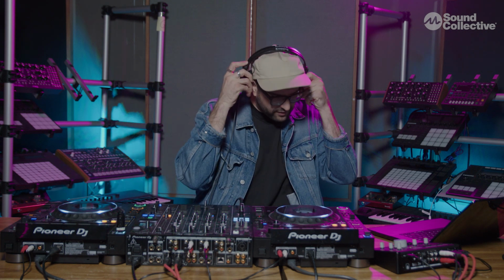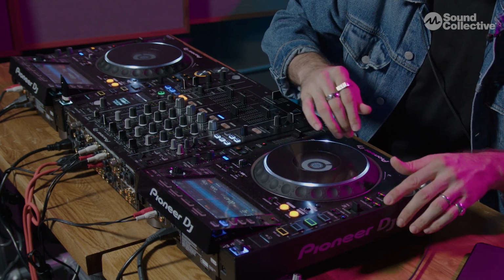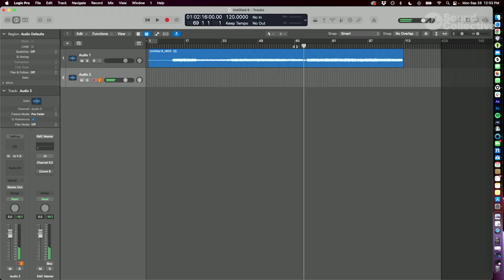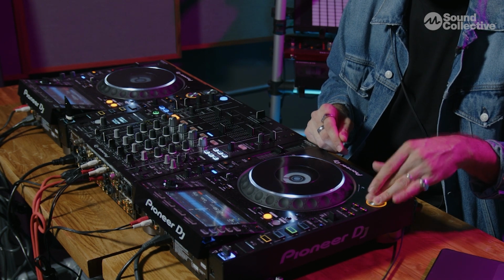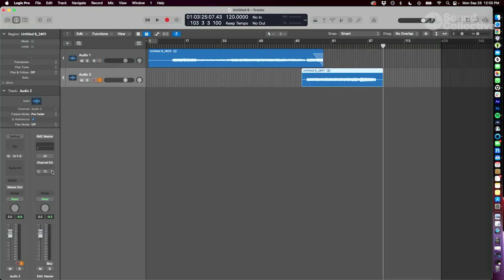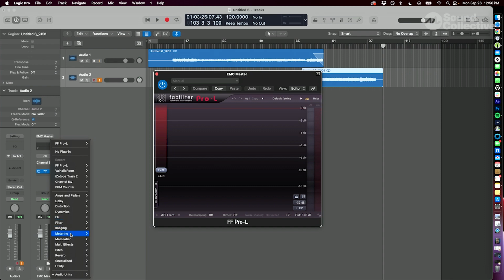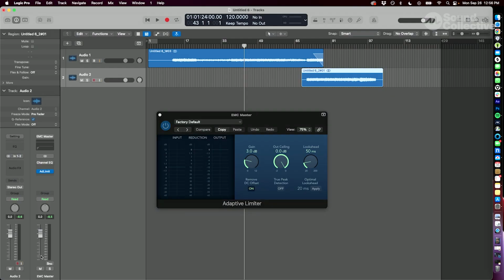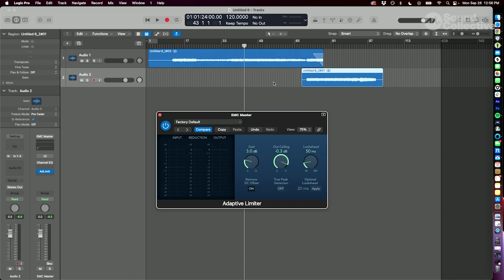Punching In and Quick Master | Recording A House Mix In Logic Pro X with LEFTI | 5 of 5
In this lesson, LEFTI shows us how to Punch In your Mix in case mistakes are made and also how to do a quick Master so the mix is ready for release.